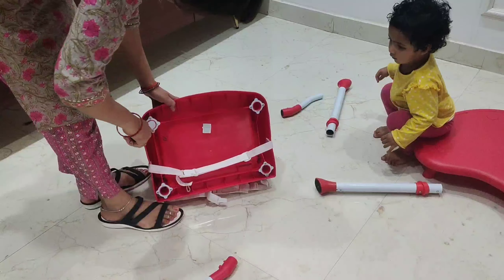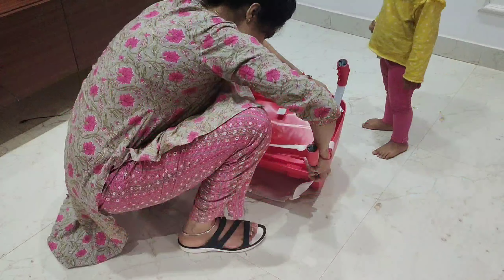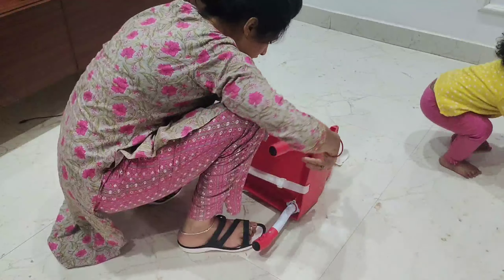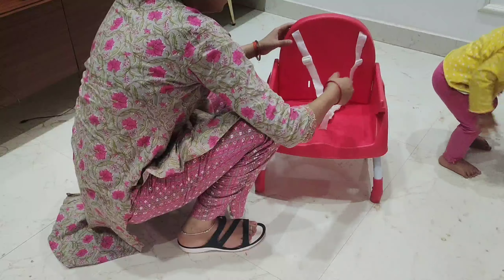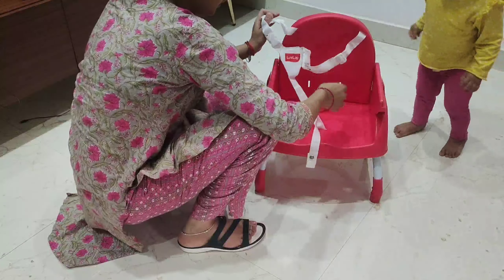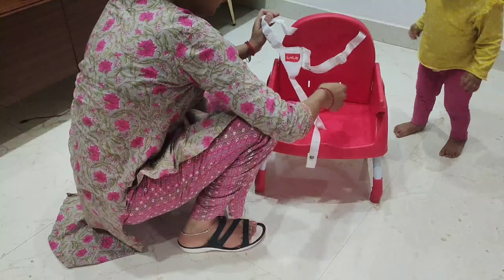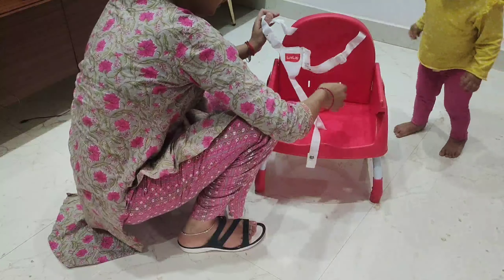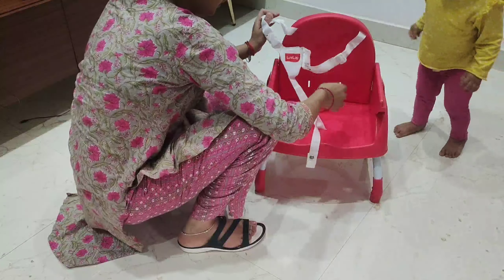Luvlap 4 in 1 Convertible High Chair